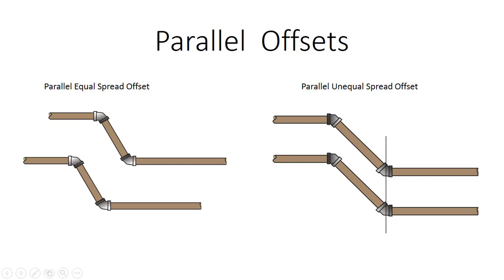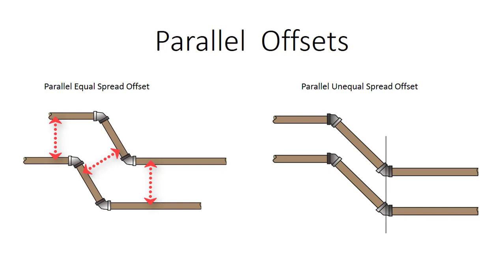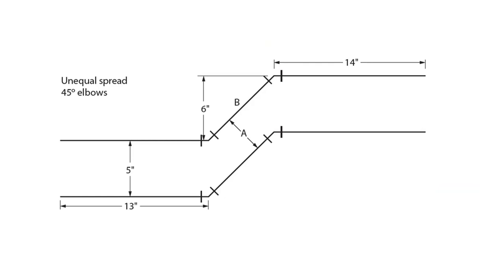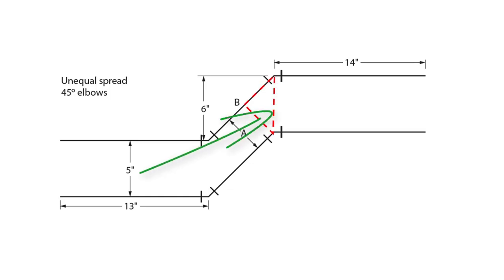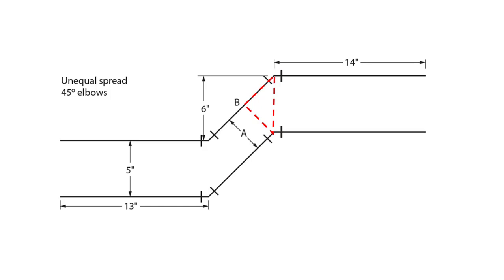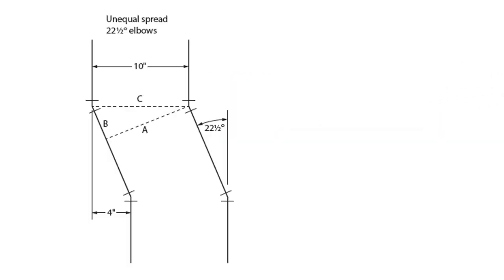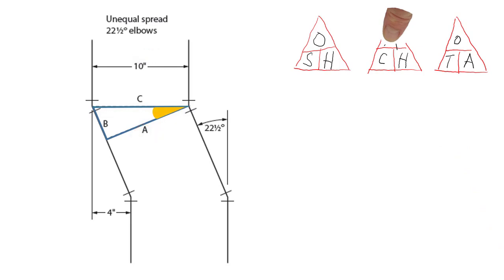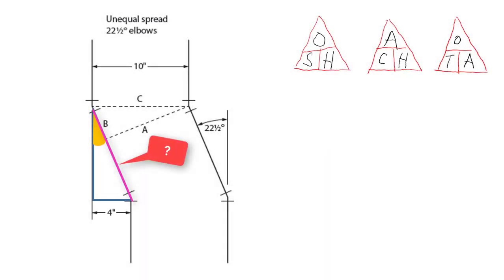Parallel unequal spread offsets